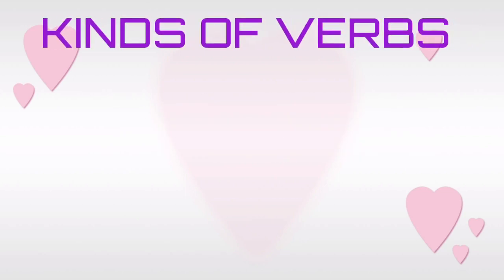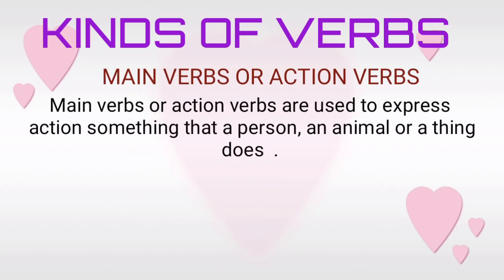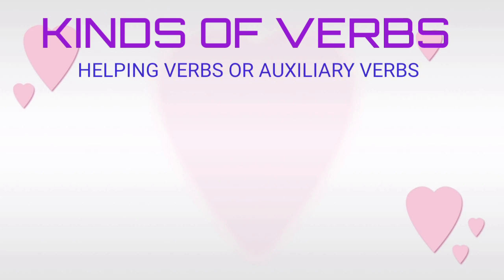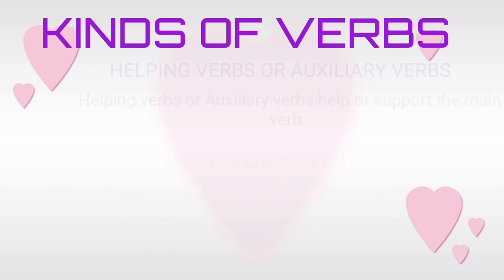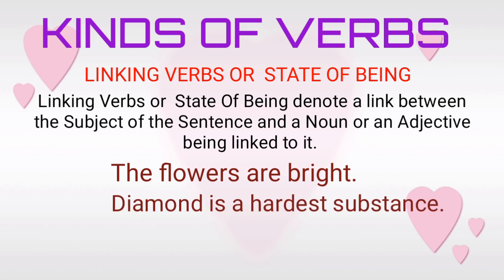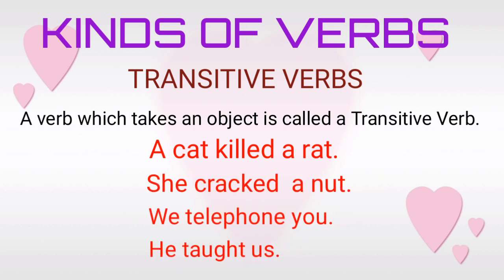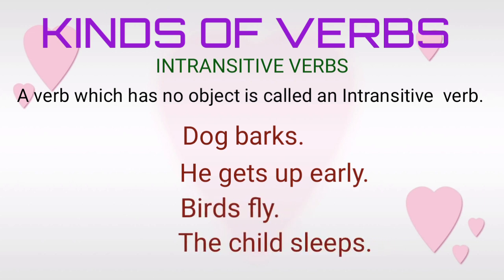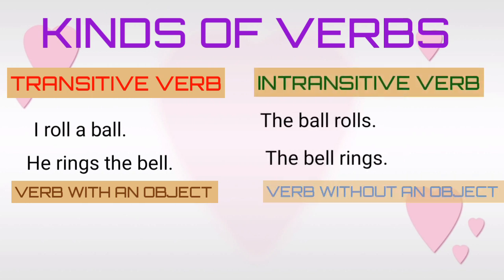VERB AND KINDS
Hi ,
In this video we will learn VERB AND KINDS namely Main Verbs or Action Verbs ,Helping Verbs or Auxiliary Verbs ,Linking Verbs or State Of Being ,Transitive Verbs and Intransitive Verbs in detail with examples.
The main goal of this Channel is literacy in standard English through Listening .Speaking ,Reading and Writing .I hope it will help you to achieve the goals in English Grammar ,Creative Writing and Motivational Speech with innate ability.The style is vivid and unique .No doubt ,it is an English Companion to you .
JIMMEEZ CREATIVE ENGLISH VLOG

verb and kinds#jimmeez creative english vlog#english grammar#verb and types#